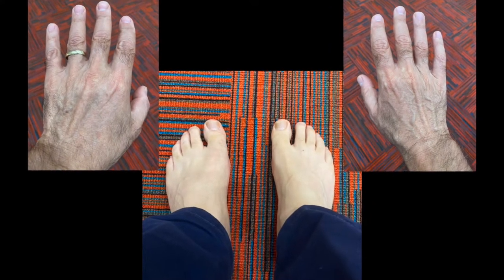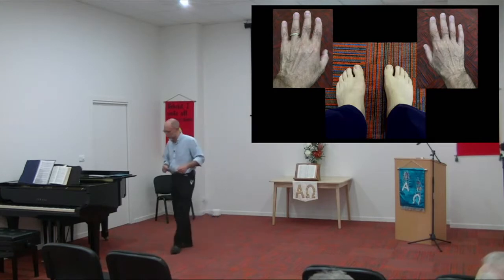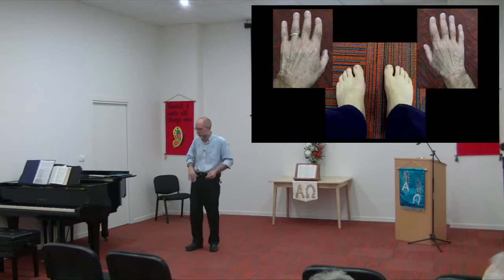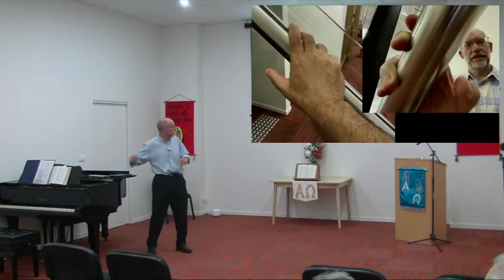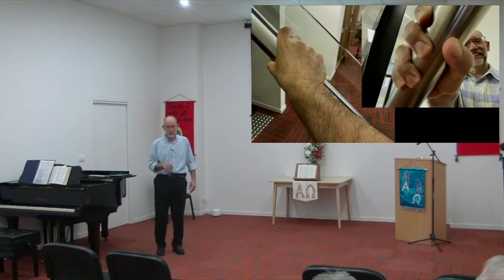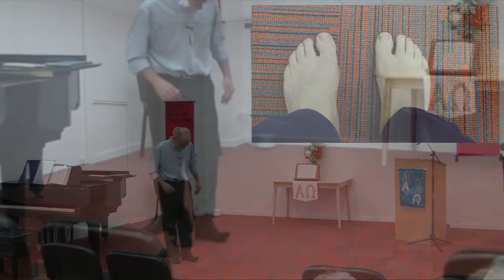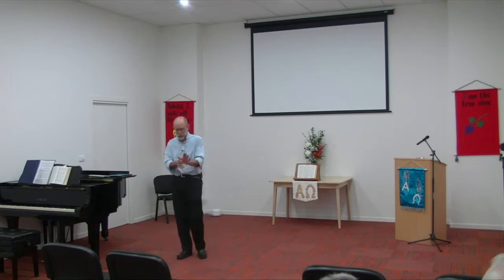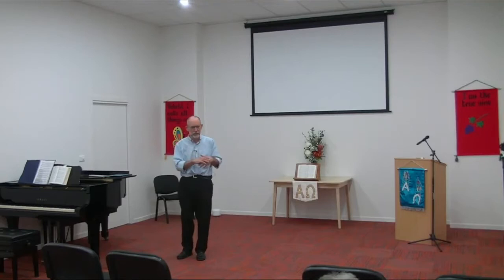Thumbs and big toes - In & Out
Have you ever injured your thumb? It's one of the little things we take for granted, that make a BIG difference.